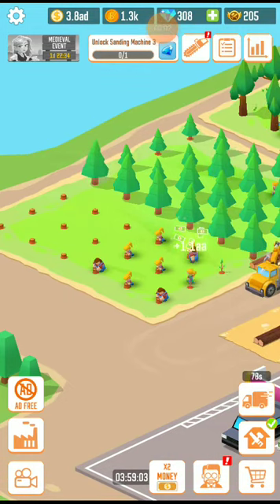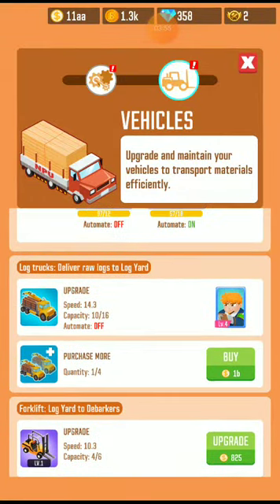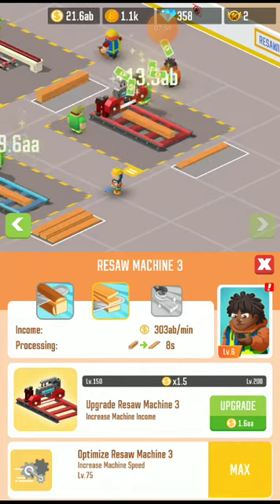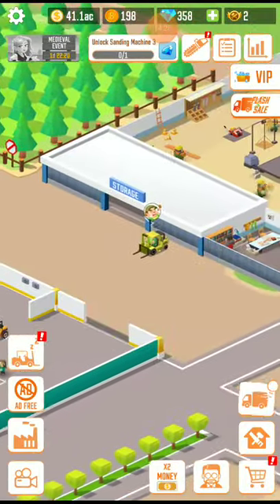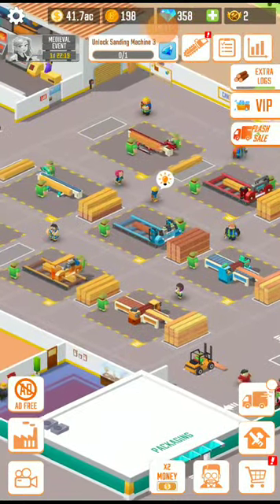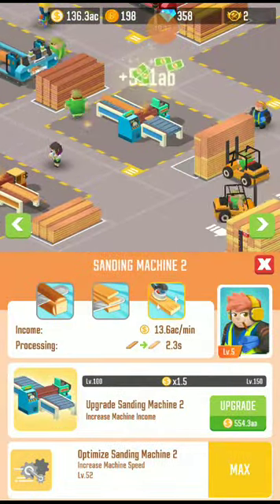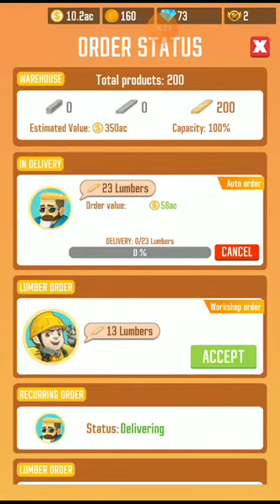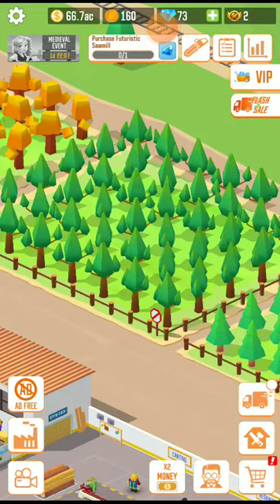Unlocking new lumber factory | Robotic saw mill | Lumber inc android gameplay walkthrough part 25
This youtube channel contains gameplay videos of different games and game reviews. Be a part of SSG gaming universe. Thank you very much. Stay in touch with SSG solar system gaming.